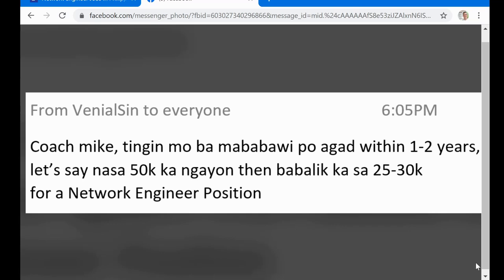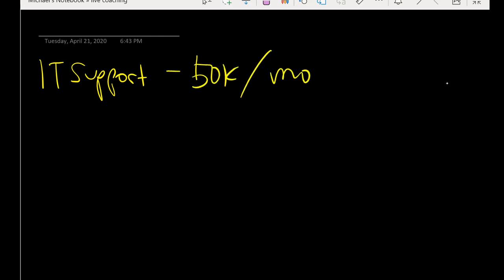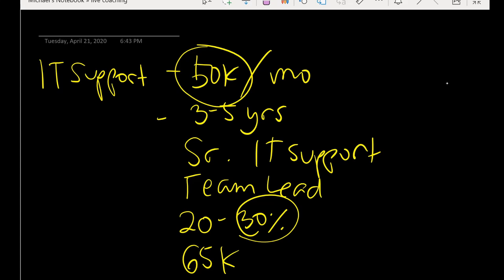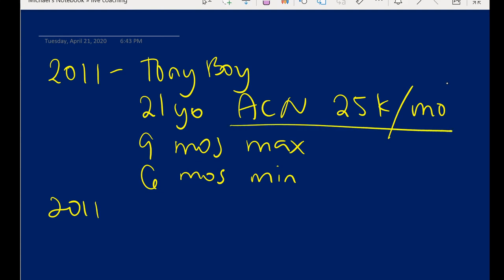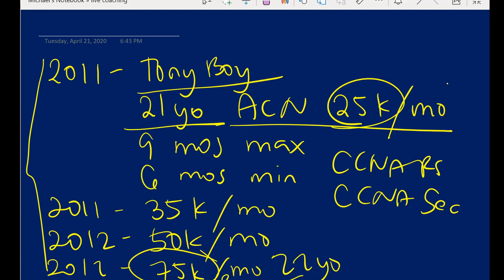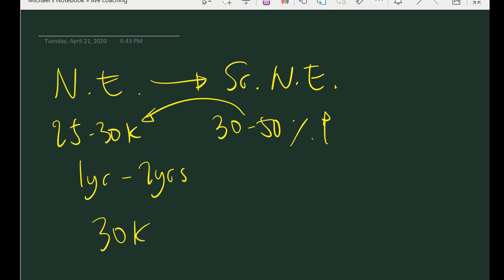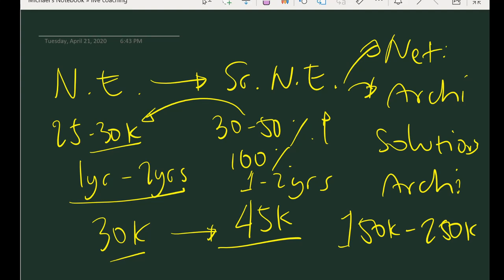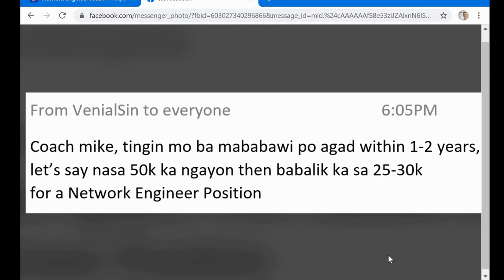Career Coaching: Dilemma ng Isang IT Support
Recently, I conducted a live career coaching wherein I answered some of the questions related to careers in IT. There was this one question that really fascinated me and I want to elaborate my answer further through this video.